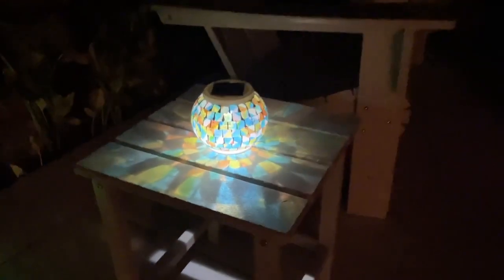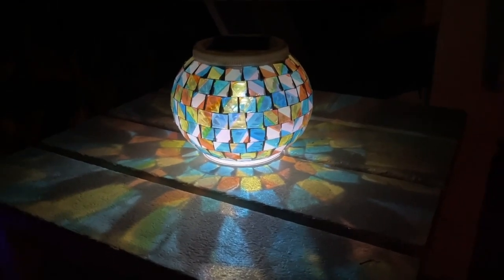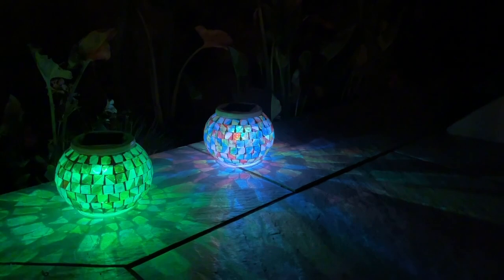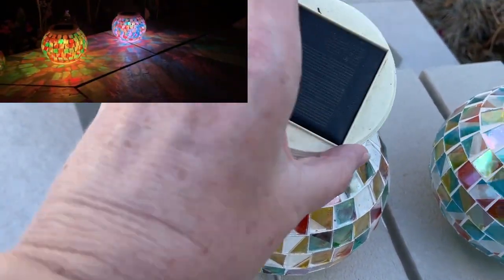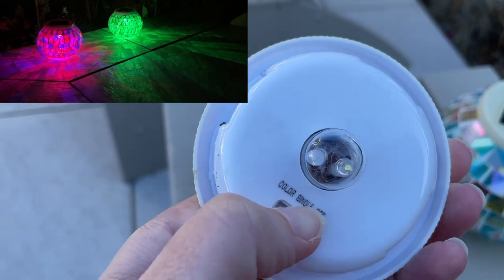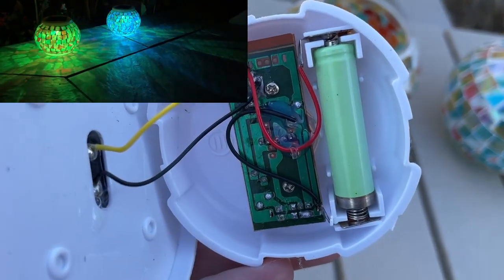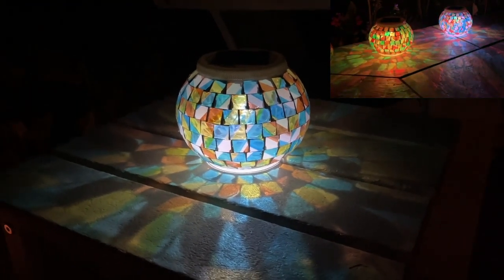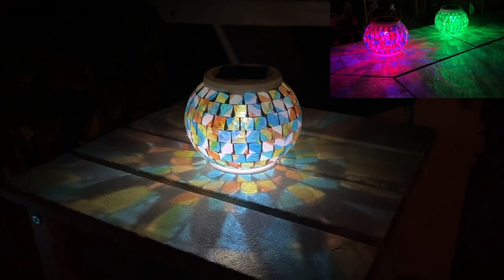Aukora Color Changing Solar Powered Glass Ball Garden Lights, Solar Table Lights Waterproof Led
Review of Aukora Color Changing Solar Powered Glass Ball Garden Lights, Solar Table Lights Waterproof Solar Led Night Light for Garden, Patio, Party, Yard, Outdoor/Indoor Decorations, Ideal Gift(Mosaic Glass)